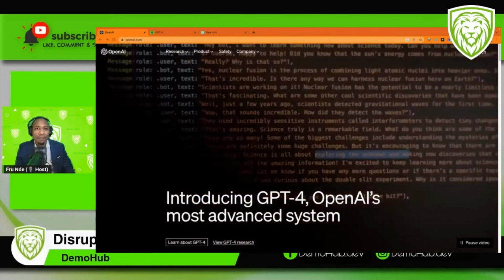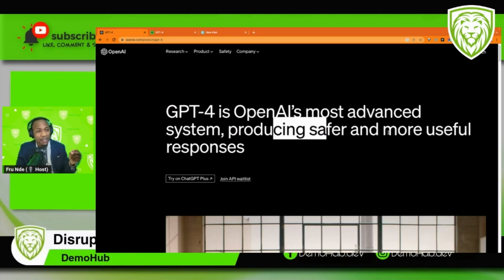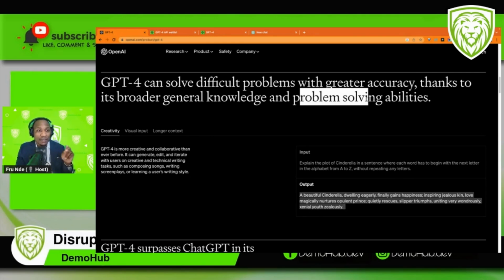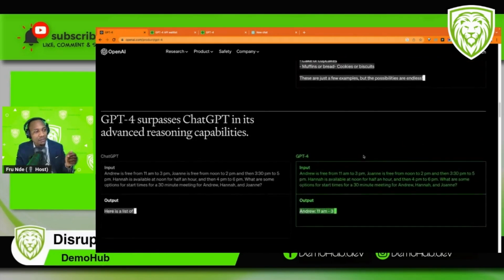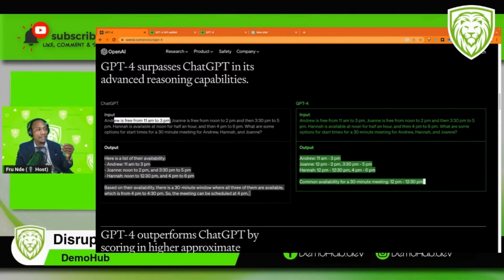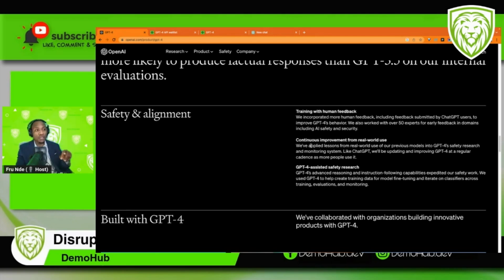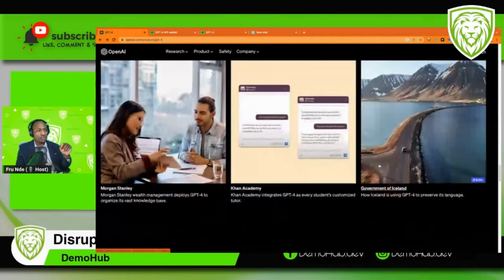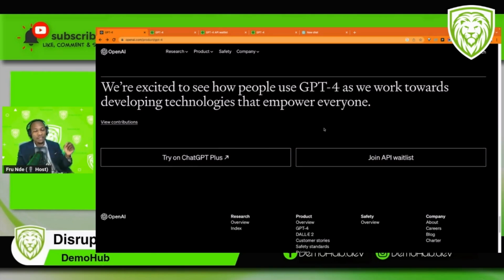OpenAI Reveals GPT-4 Demo // Early Look & Commentary With Expert | DemoHub.dev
ChatGPT is a state-of-the-art language model developed by OpenAI. It is a large-scale artificial intelligence model that has been trained on vast amounts of text data, allowing it to understand and generate human-like language. ChatGPT can answer a wide range of questions, engage in meaningful conversations, and provide helpful insights on various topics. It has the ability to learn and adapt to new information and can be a valuable resource for anyone seeking knowledge and information.

DESK TRIPOD

➥➥➥ RESOURCES ➥➥➥

➥➥➥ SUPPORT ME ➥➥➥

▶ BitCoin -  1GD3VDJevws36GCdJUAprYeSwbNFWMMNyV
▶ LiteCoin -  0x79c860E482B303d89dbeAA022199a1105c506a26
▶ BitCoin Cash -  1GD3VDJevws36GCdJUAprYeSwbNFWMMNyV
▶ Ethereum -  LPVZFyUpJWKKZpkF52pJKNT67xDqXGaxqM

Mail:
Inspired Nation, LLC